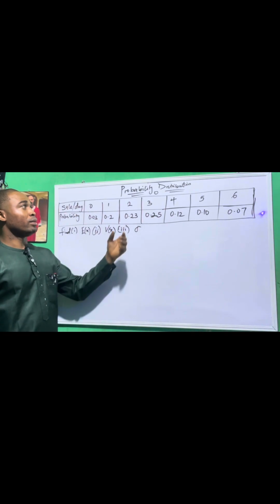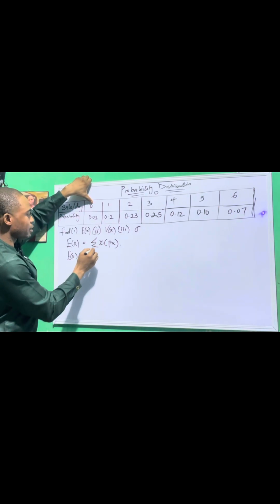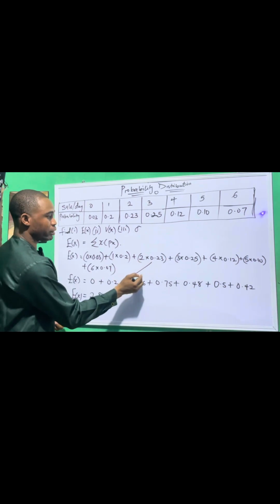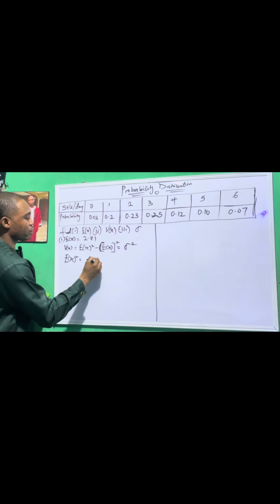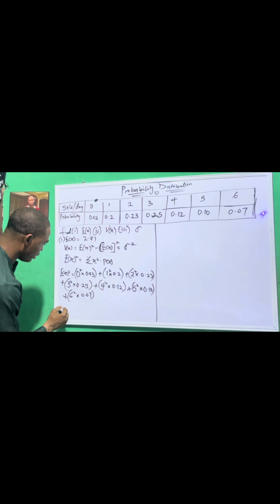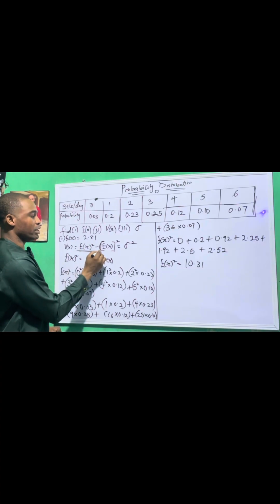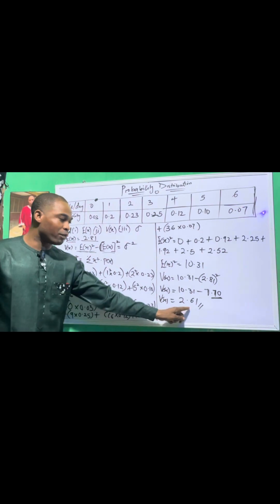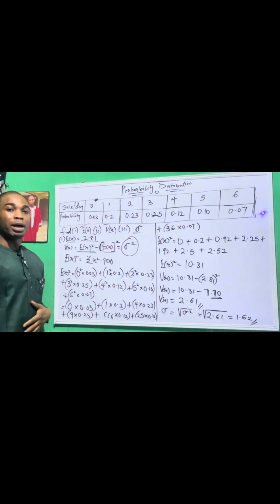📈 Probability Distribution: Mean, Variance & Standard Deviation Explained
Master probability distribution in minutes! Learn how to calculate the expected value (mean), variance, and standard deviation step-by-step with clear examples. Perfect for students and exam prep.